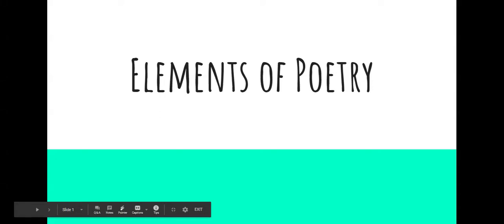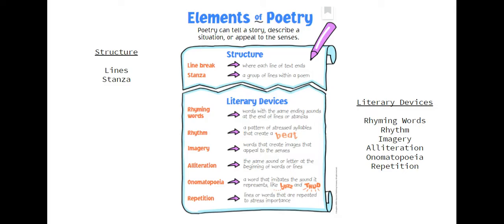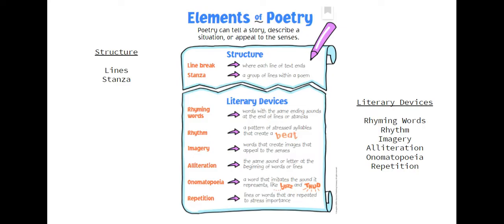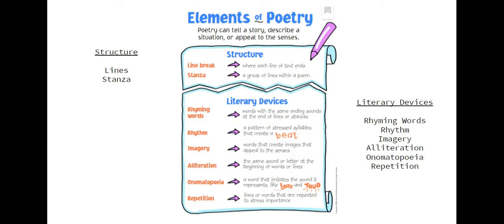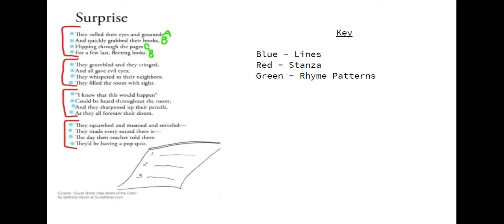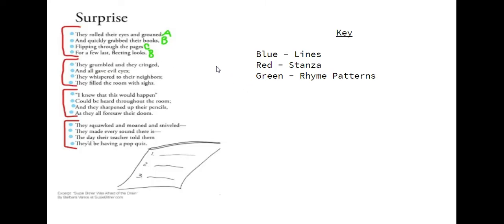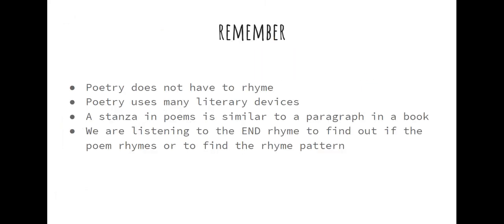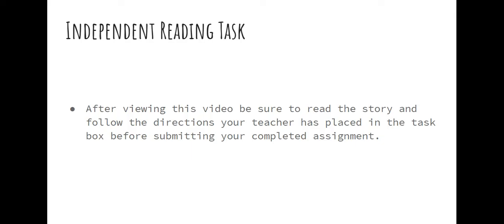Reading Workshop: Elements of Poetry 10/01